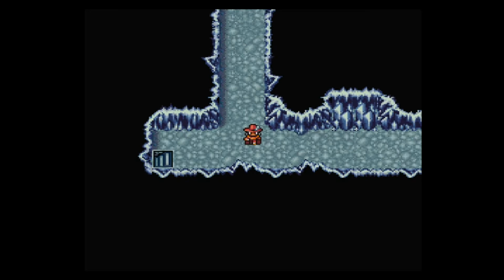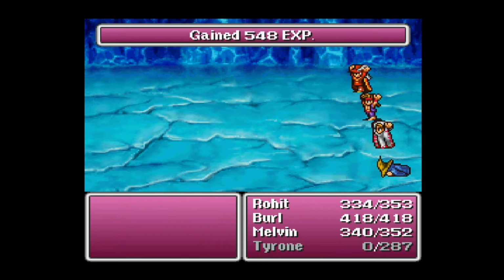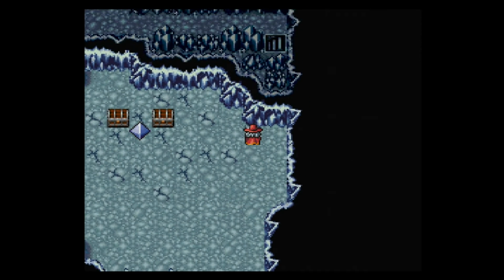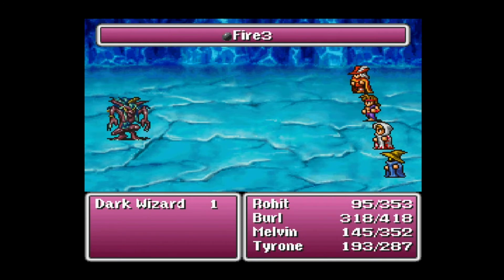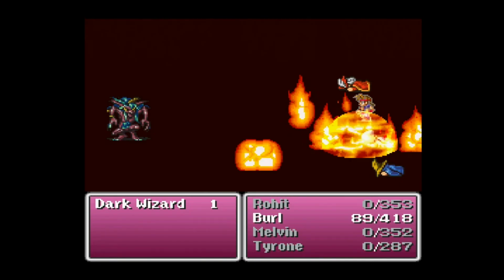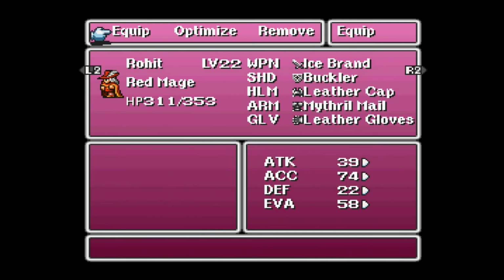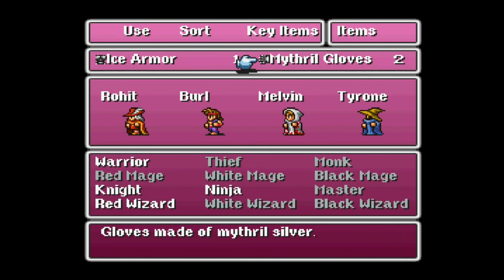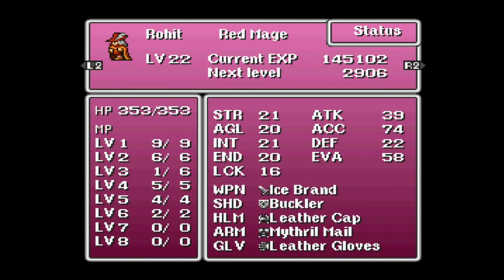Final Fantasy Origins: Final Fantasy I Playthrough Part 28 ~ “Wizards and Lizards”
I guess the Ice Cavern is NOT playing around…

If you enjoyed the video, please consider giving it a thumbs up or sharing it with others. Leaving me a comment always brightens my day, too! ♥